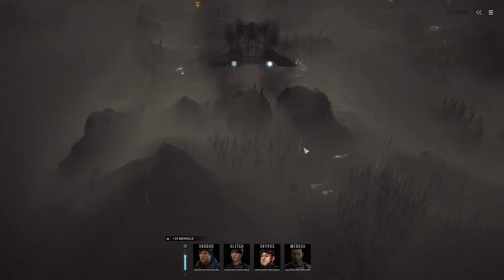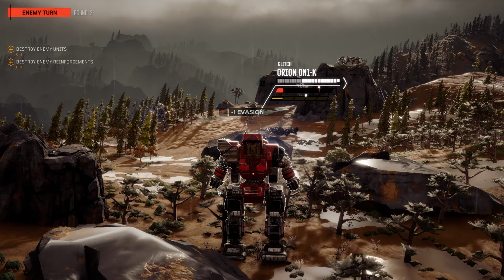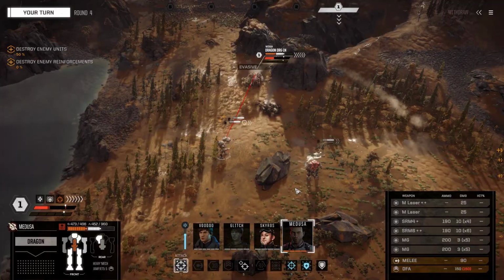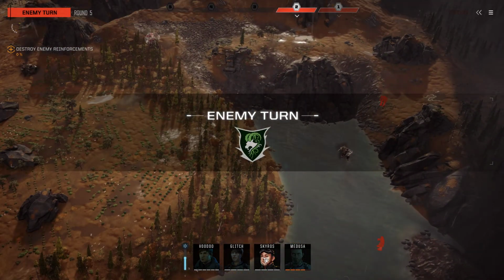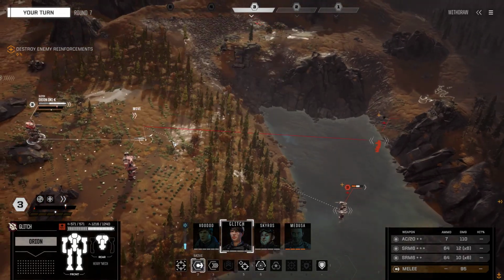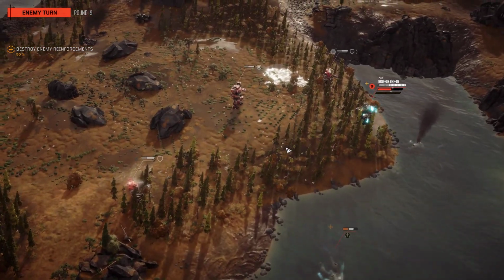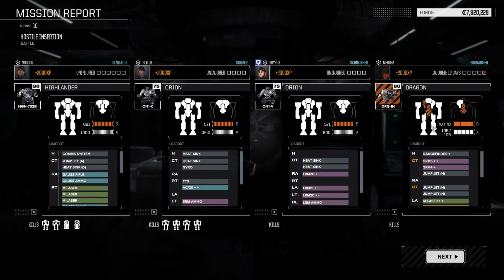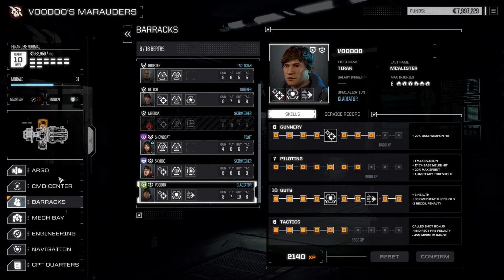Let's Play, BattleTech 1x43 "Griffin Riders"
Stand To MechWarriors! Welcome to our first season of playing through BattleTech, the turn based strategy game by Harebrained Studios, published by Paradox. Join us as we work our way up to head of our own Mercenary Company as we seek profit, revenge and victory!